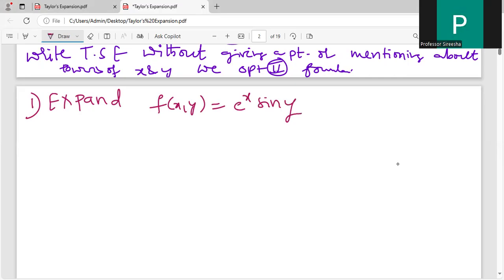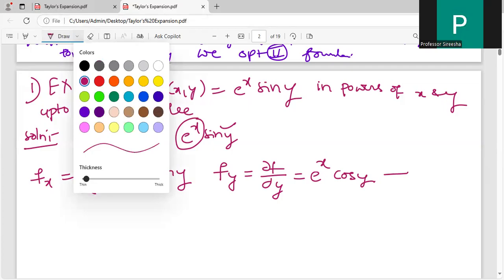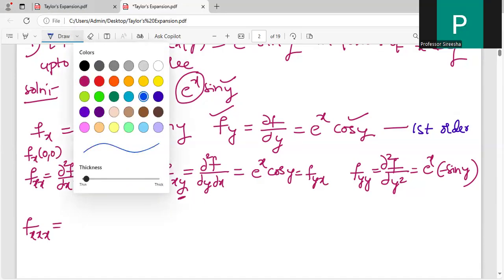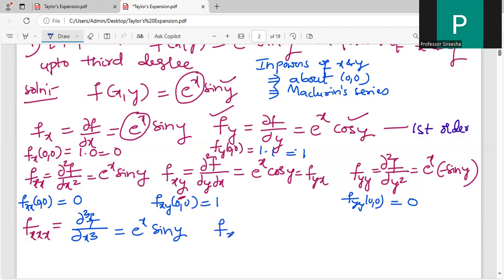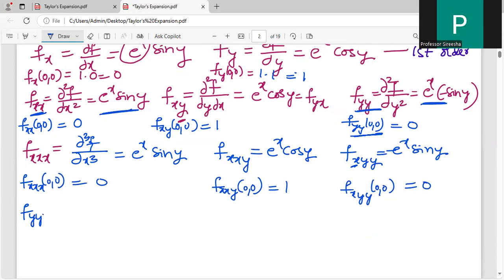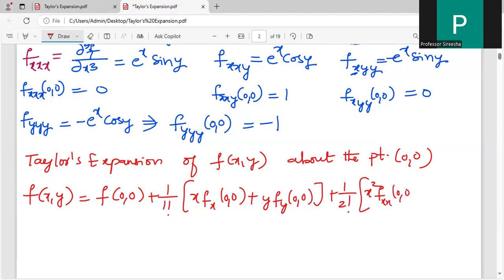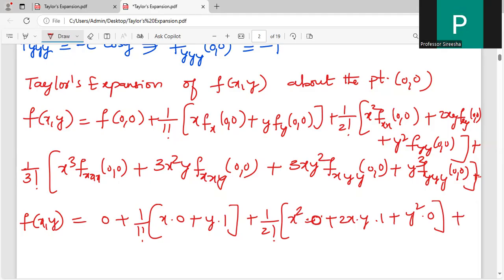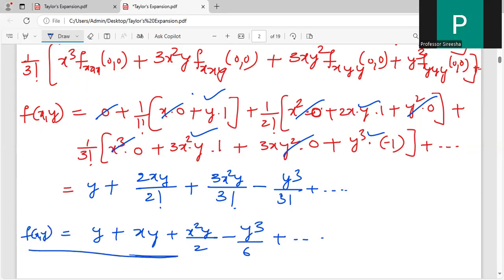Taylor's Expansionfor Functions in two variables Ex 1